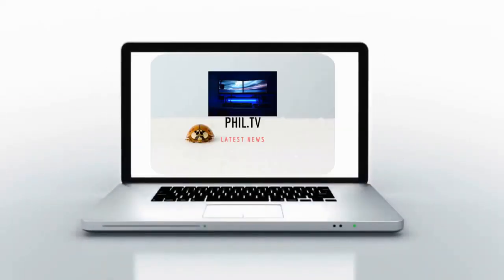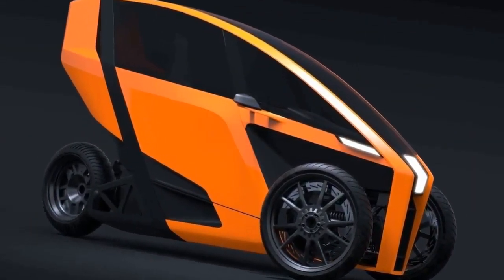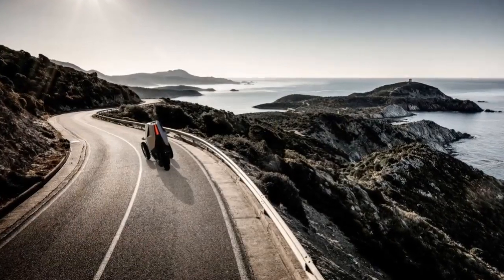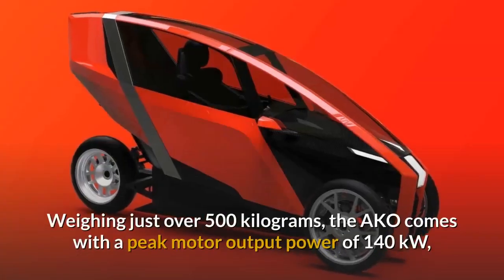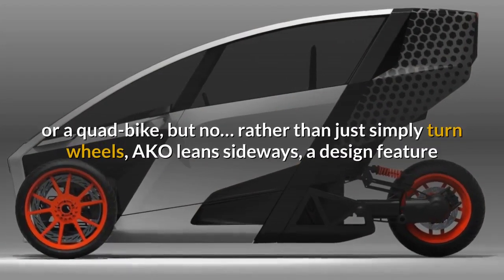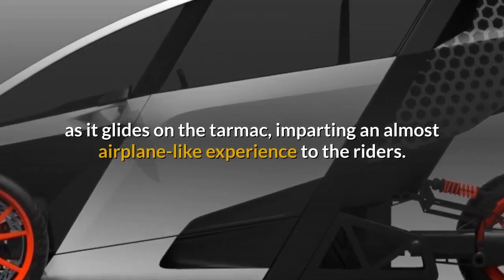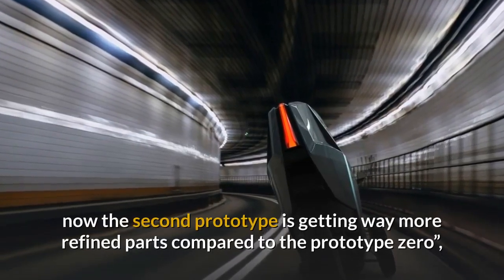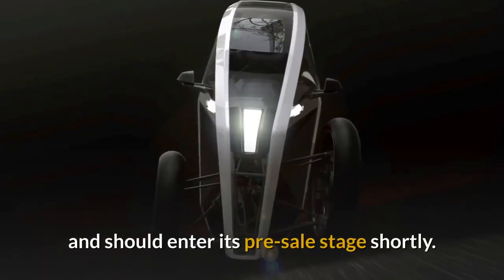A Car or Bike? AKO Trike : Overview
AKO Trike Overview : A car or Bike?
THE AKO TRIKE LOOKS HALFWAY BETWEEN A CAR & A BIKE, AND FEELS LIKE RIDING AN AIRPLANE.
Looks like a buggy with the insides of a motorcycle, the AKO is an electric inverse leaning trike designed to make riding thrilling again. Designed to seat two people, the AKO’s stylings aren’t like most two-person vehicles. With two wheels on the front and one on the back, and with a body that its designers describe as almost UFO-like, AKO’s a head turner. The three-wheeled electric vehicles comes with a stellar 300km range, although there’s no word on what the top speed is here. Weighing just over 500 kilograms, the AKO comes with a peak motor output power of 140 kW, which might sound impressive, but not as much as how you operate the AKO.